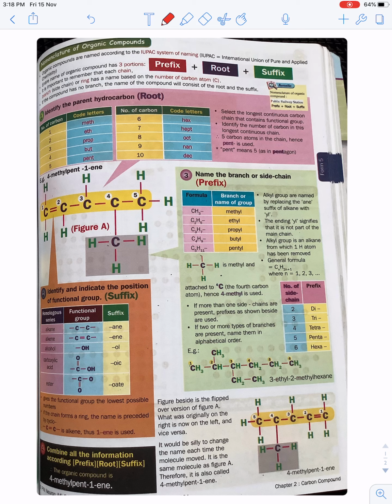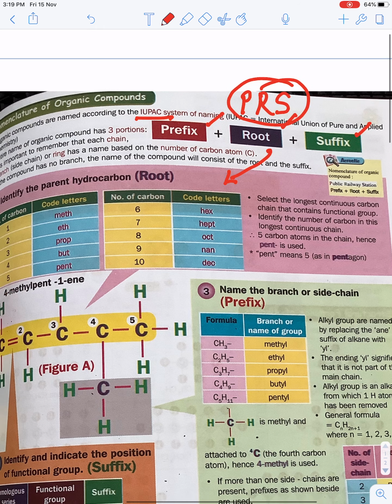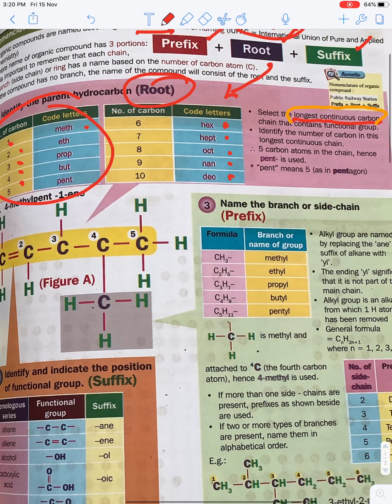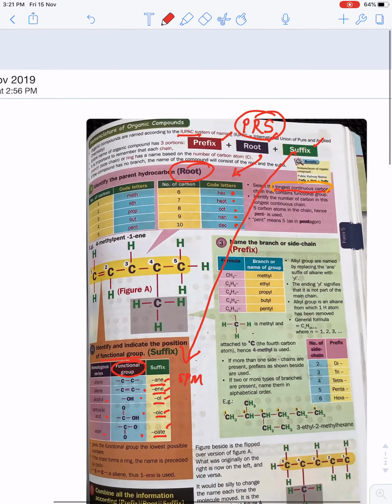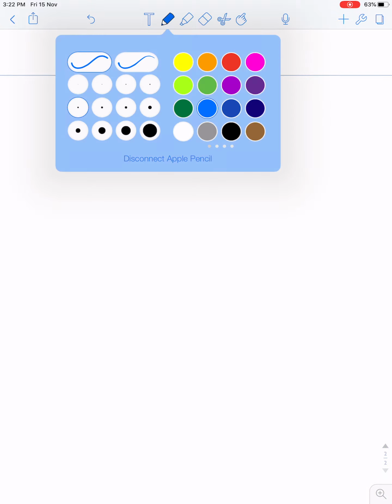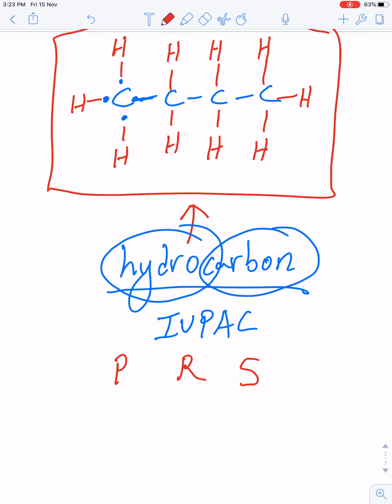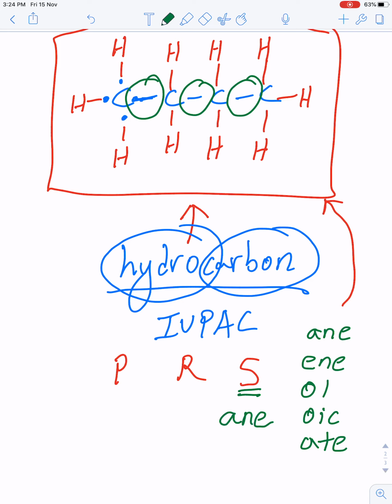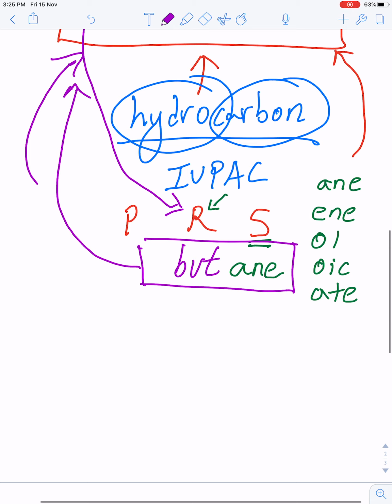Nomenclature of organic compounds/ Nama sebatian organik part 1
SPM KIMIA SEBATIAN KARBON PART 1